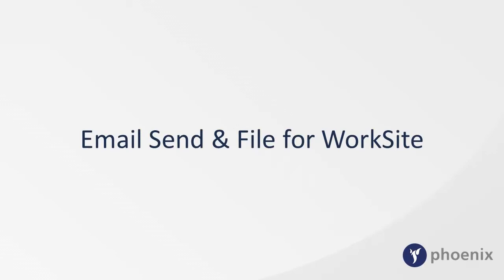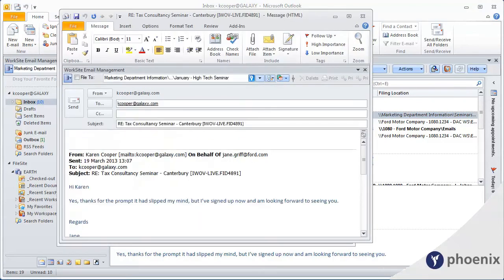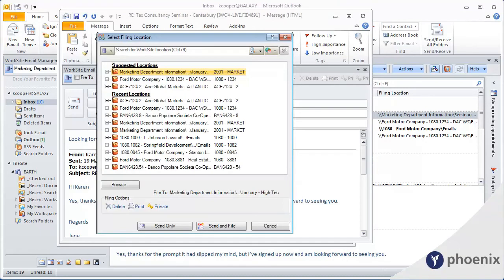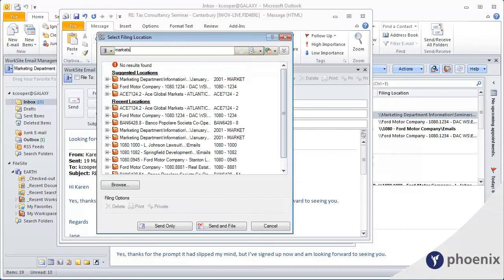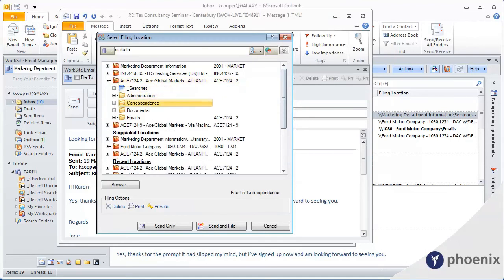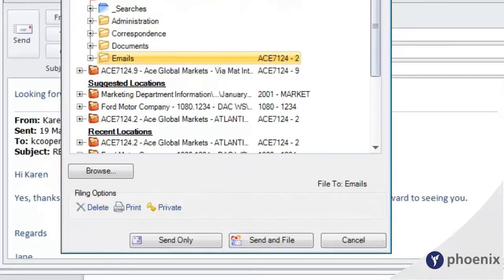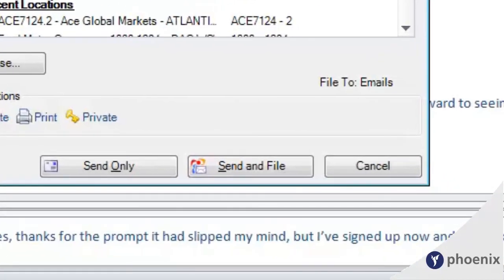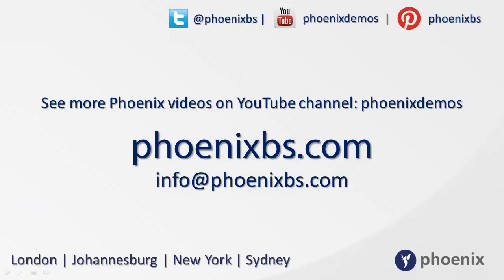Send and File Email with iManage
Phoenix show how to send and file an email to the iManage (formerly WorkSite) DMS